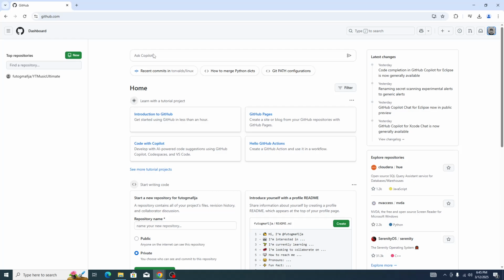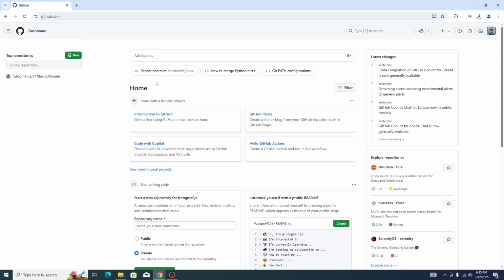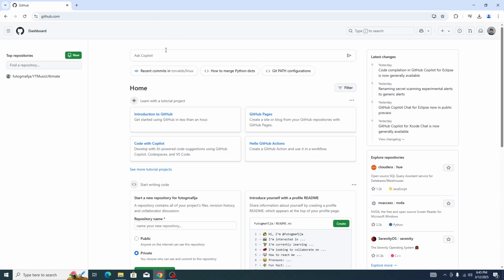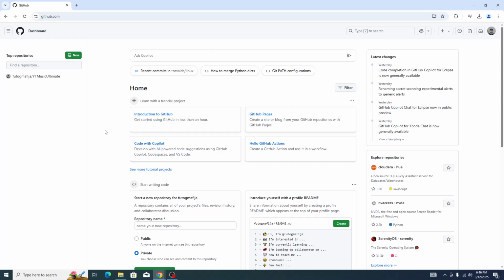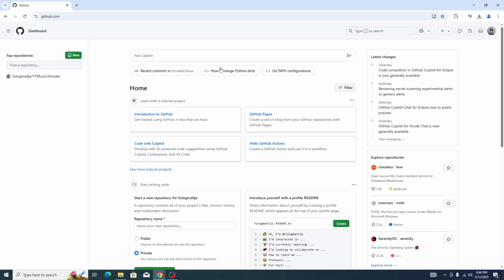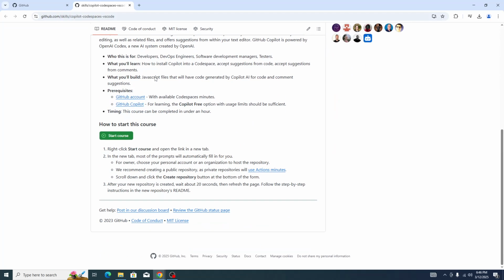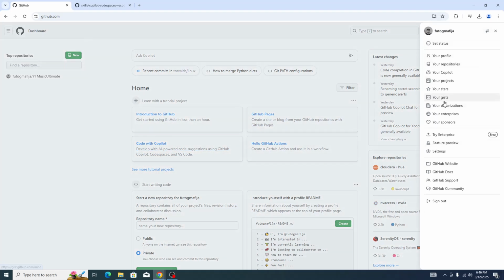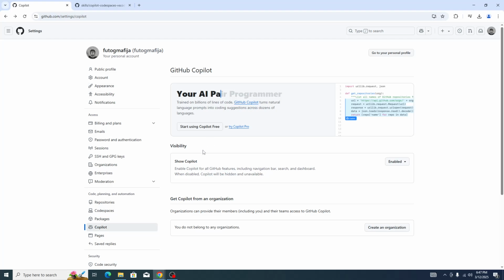How To Work With GitHub Copilot Tutorial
Today we talk about work with github copilot,github copilot,copilot,how to use github